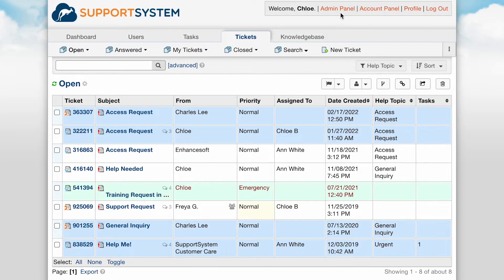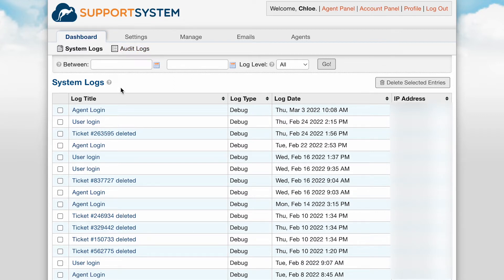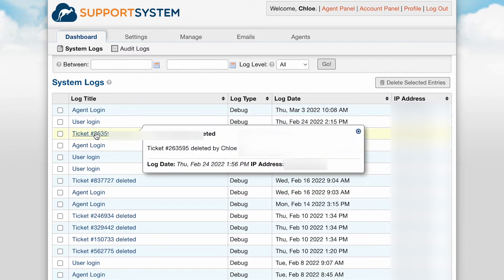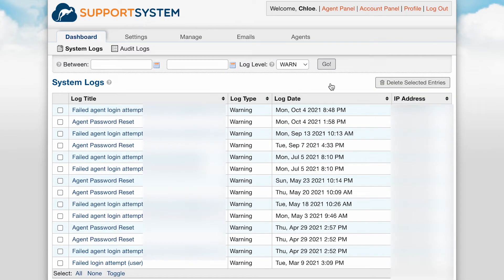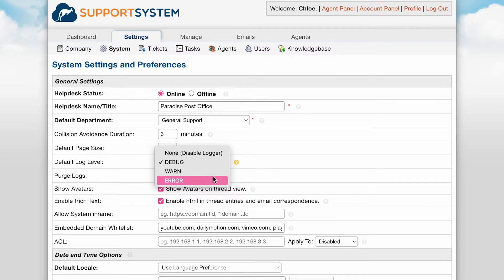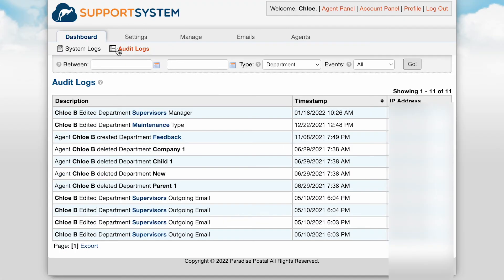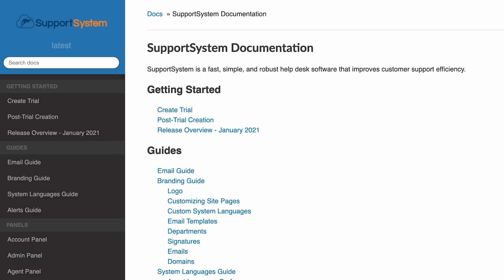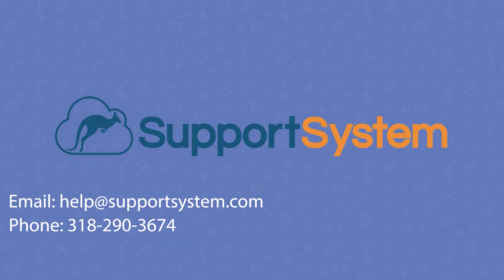System Logs | SupportSystem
This is part 1 of the Deep Dive series focusing on the Admin Panel. This series was created with new Agents in mind, providing a full overview of the tabs and configurations of the Admin Panel. In this video we are diving into the Dashboard Tab. This is where you will find any troubleshooting-related logging activity.